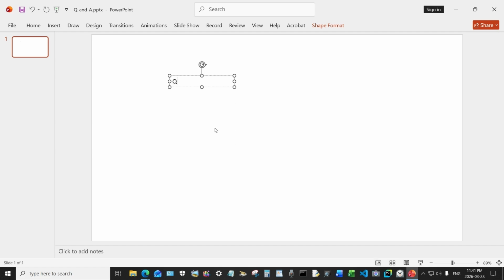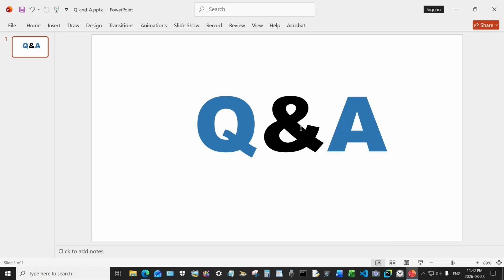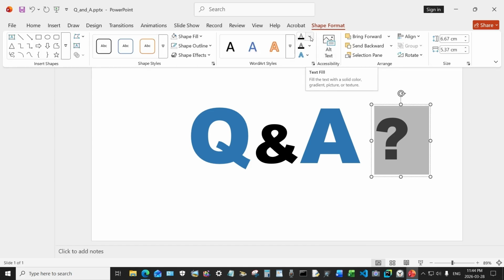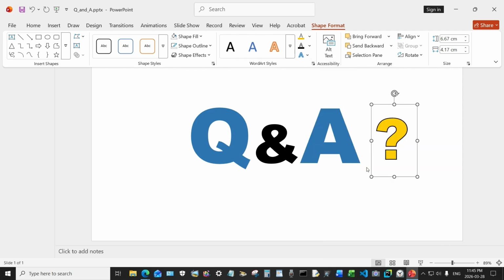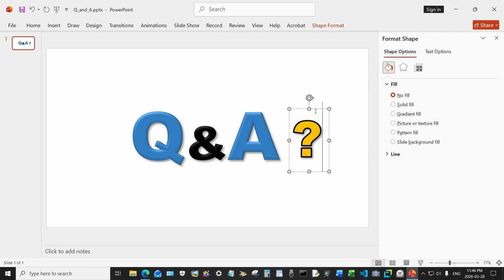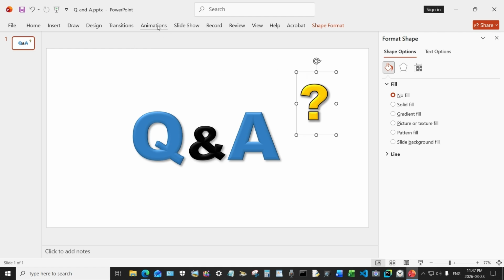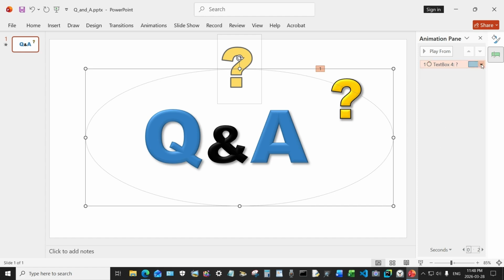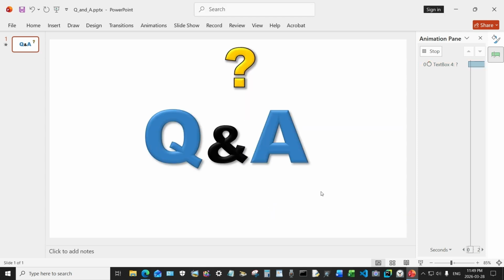Make an Animated Q & A PowerPoint Slide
✨ Make an Animated Q&A PowerPoint Slide Using Office Shapes | Step‑by‑Step Tutorial
Bring your presentations to life with a clean, modern animated Questions & Answers slide—all built using PowerPoint’s built‑in Office shapes. In this tutorial, I’ll walk you through how to design, format, and animate a Q&A layout that looks professional and is easy to customize for any presentation.

- How to design a Q&A layout using simple shapes
- How to apply smooth animations for engaging transitions
- Ways to customize colors, bevels, and text

🧰 Tools Used
Microsoft PowerPoint
Office Shapes
Basic animation

💡 Perfect For
- Trainers
- Business presenters
- Anyone wanting to level up their PowerPoint design skills